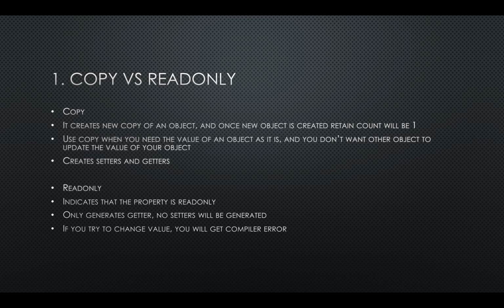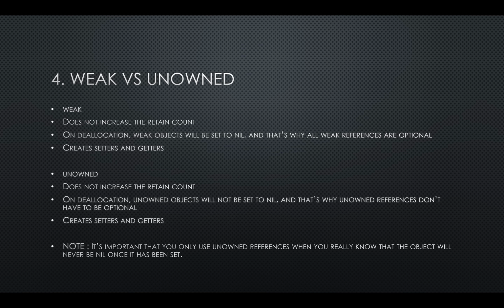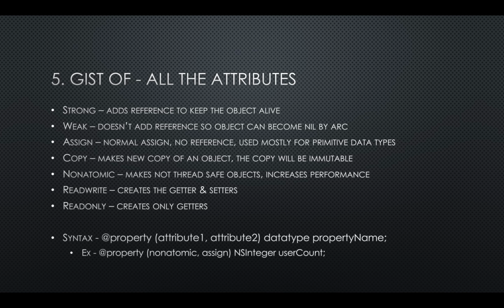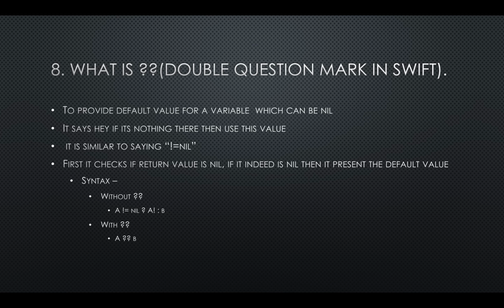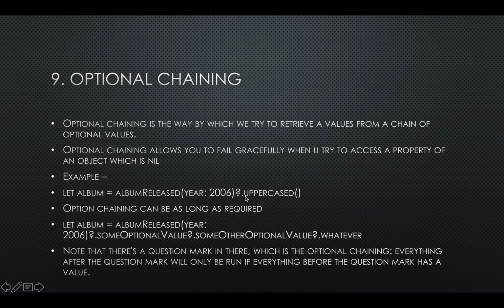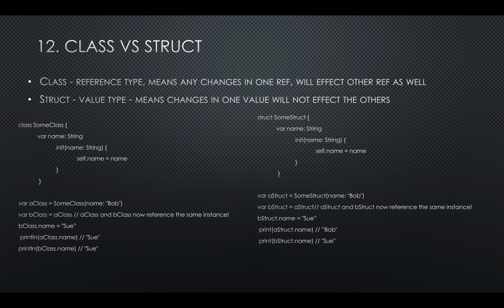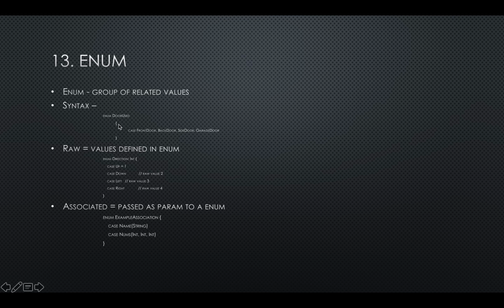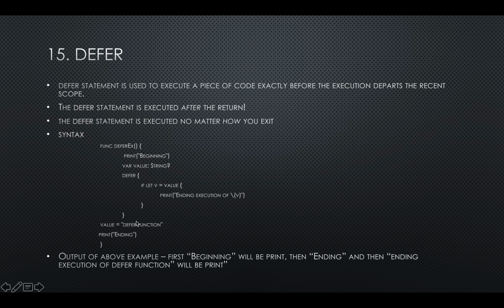iOS Interview questions and answers for Swift and Objective-C - part 1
Here i have covered 15 iOS interview questions and answers. I will come back with more questions and answers. Here is the 15 topics/questions we covered in this video -
- Copy vs Readonly
- Copy vs Strong
- Weak vs Strong
- Weak vs Unowned
- Gist of all the attributes
- ARC & Retain Cycle
- Optional in Swift
- What is ??(Double question mark)
- Optional Chaining
- Optional Binding
- Delegate vs Notification
- Class vs Struct
- Enum
- Guard
- Defer

▬▬▬▬▬▬ 🔗  Useful Links 🔗 ▬▬▬▬▬▬

▬▬▬▬▬▬ ⏰  TIMESTAMP ⏰ ▬▬▬▬▬▬

0:00 Introduction
0:20 COPY VS READONLY
1:54 COPY VS STRONG
2:41 WEAK VS STRONG
3:55 WEAK VS UNOWNED
5:08 GIST OF - ALL THE ATTRIBUTES
7:44 ARC-AUTOMATIC REFERENCE COUNTING & RETAIN CYCLE
9:39 OPTIONAL IN SWIFT
10:24 WHAT IS ? ? (DOUBLE QUESTION MARK IN SWIFT).
12:06 OPTIONAL CHAINING
14:17 OPTIONAL BINDING
15:23 DELEGATE VS NOTIFICATION